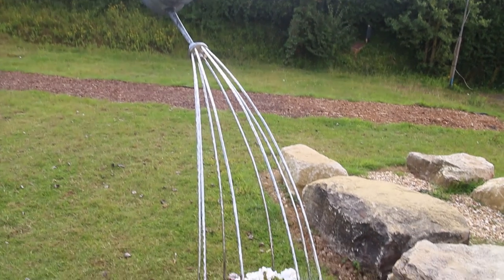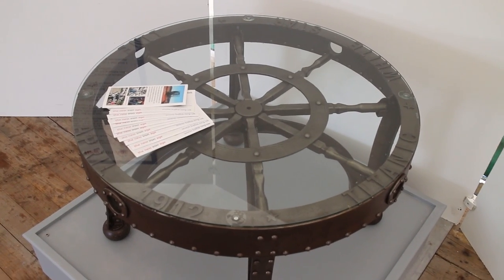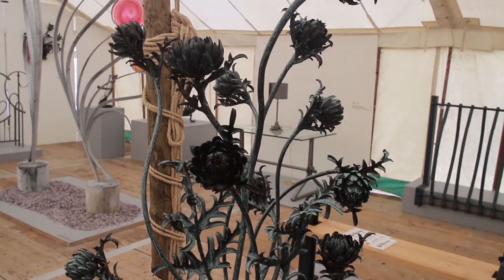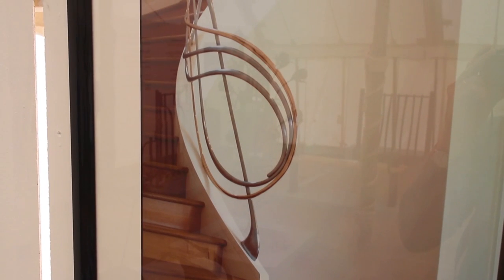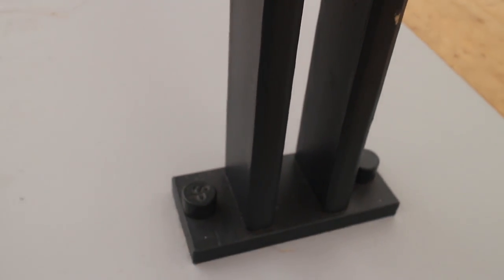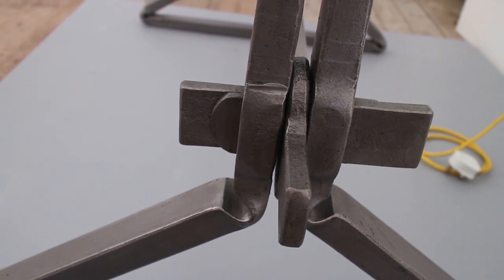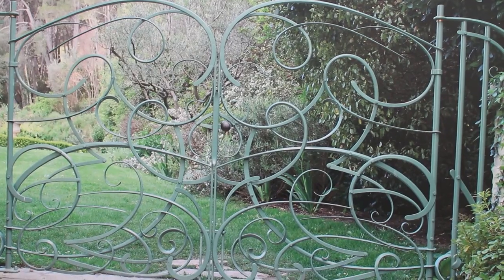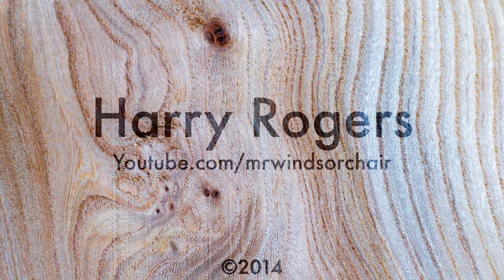The Best of British Artist Blacksmithing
A look round the British Artist Blacksmiths Association exhibition at the International Blacksmithing Festival held in Devon.UK.
Lots of inspiration in this film to get blacksmithing and to make something special!